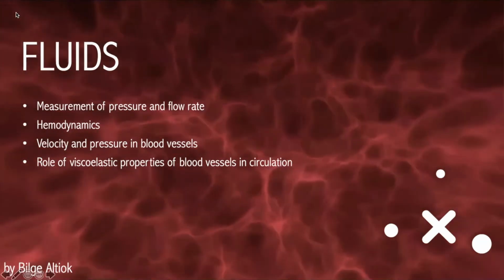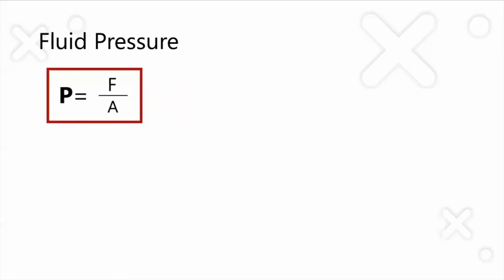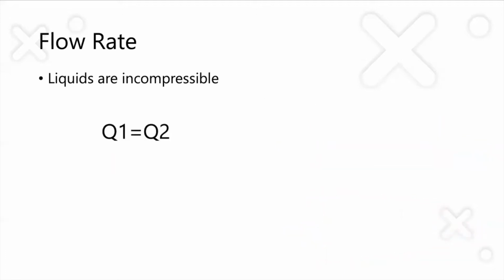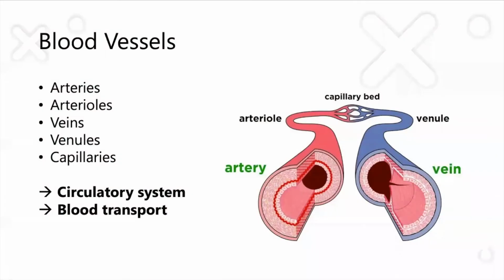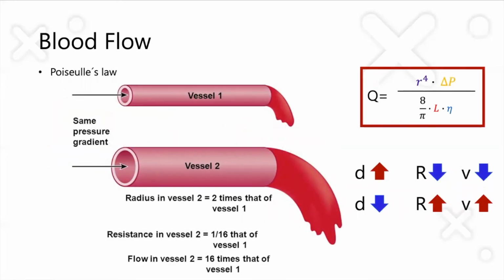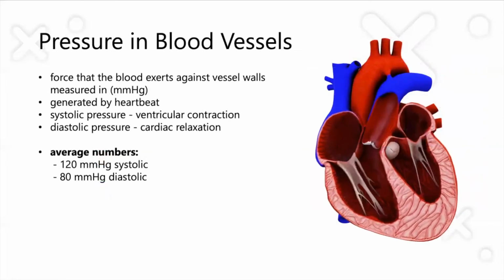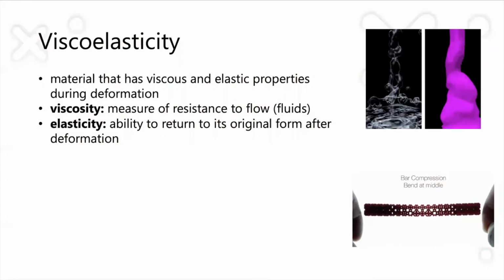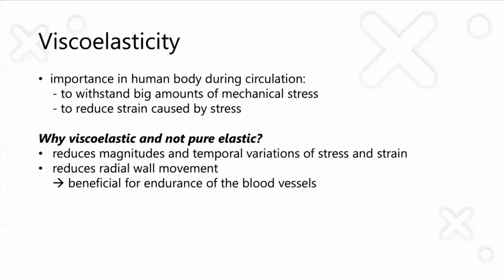Hemodynamics- pressure, velocity, flow rate in blood vessels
Hello guys,
if you have any questions or comments let me know on E-studies :)